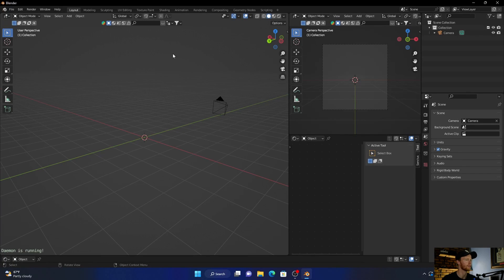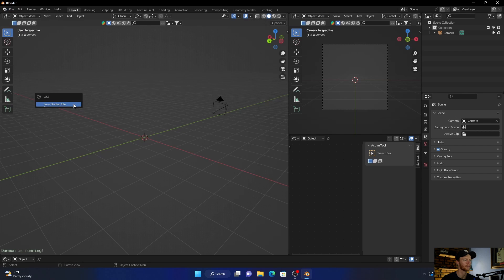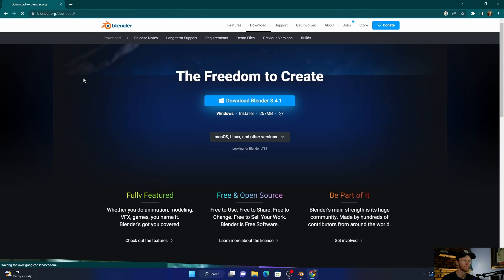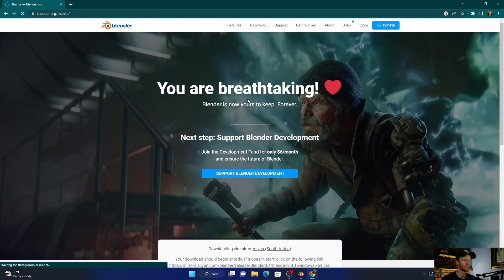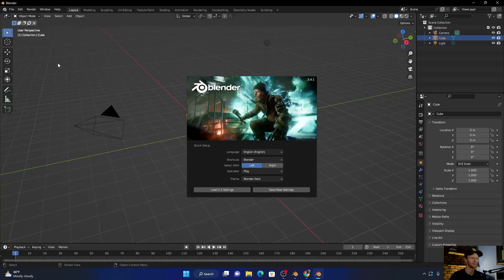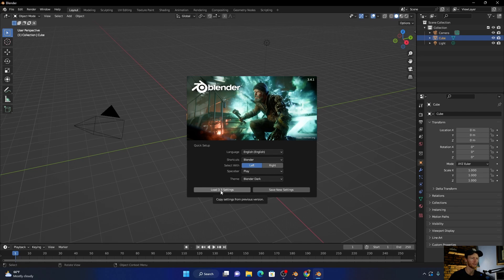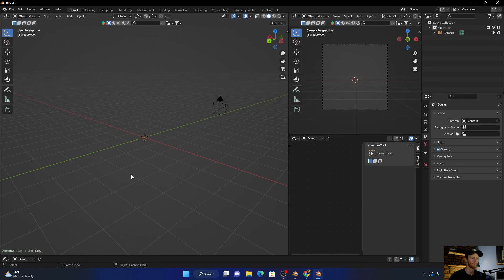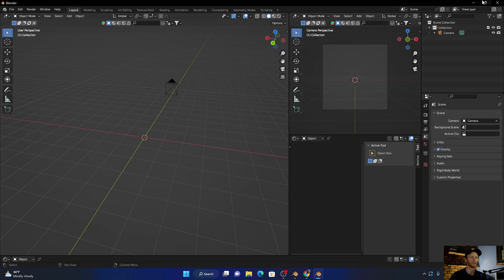How To Update Blender and Keep Your Add Ons and Default Settings